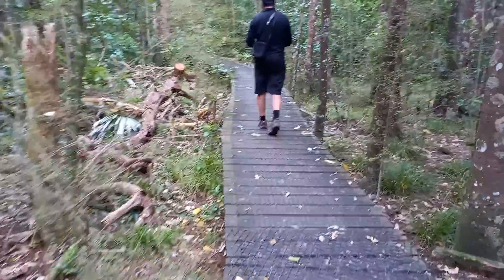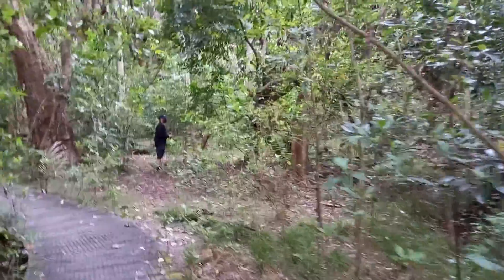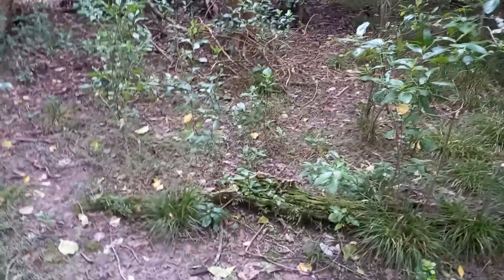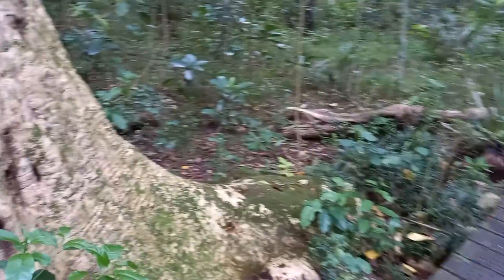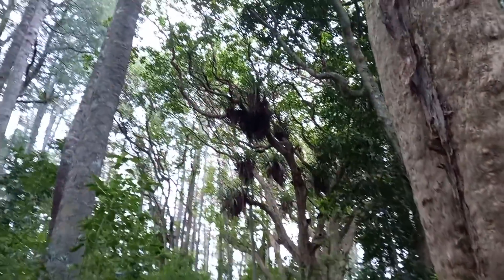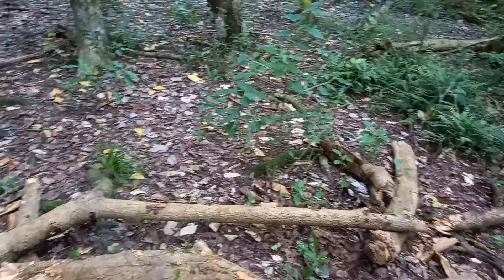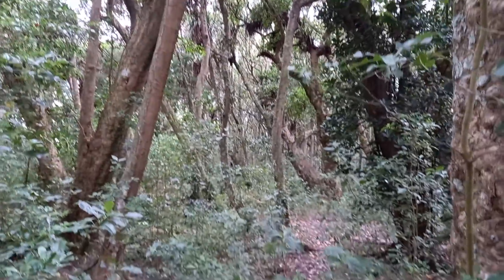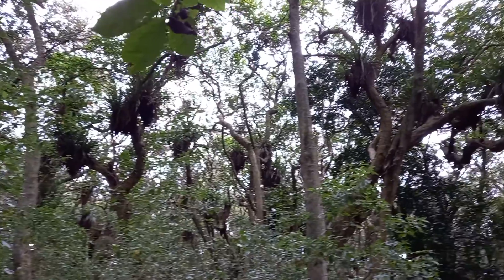Smith's Bush N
Heading back into Cathedral Cove